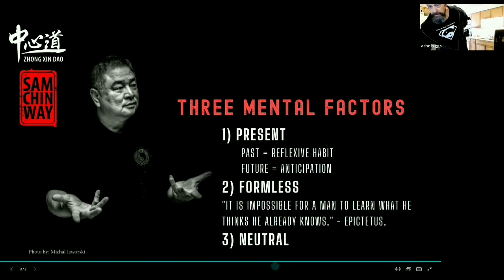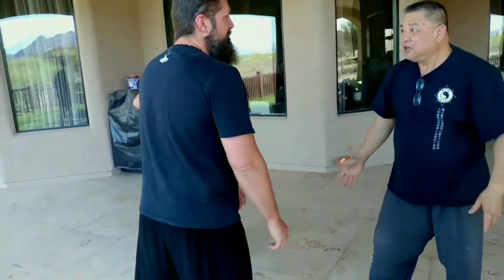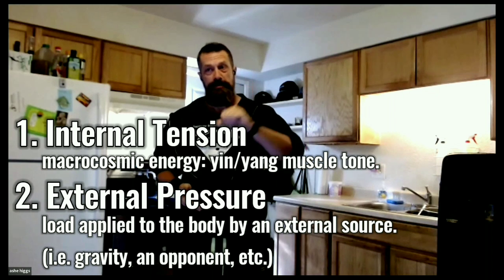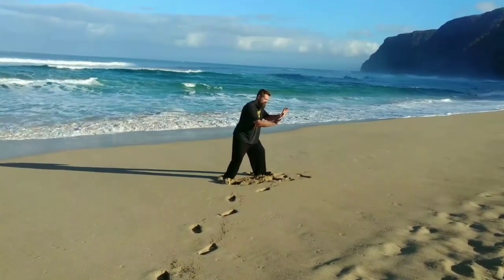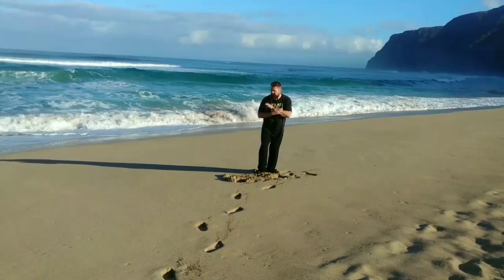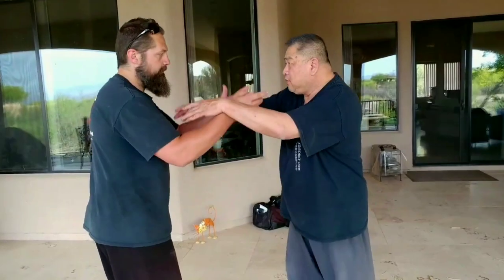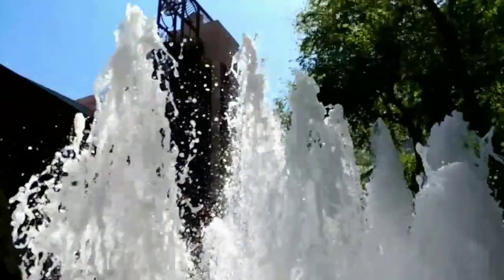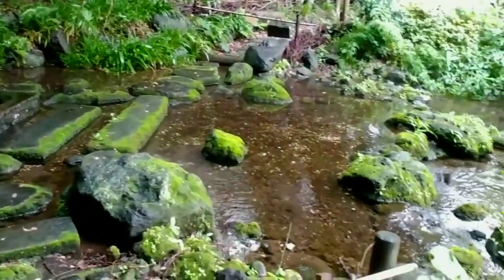Bruce Lee Like Water Explained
Bruce Lee said we should "be like water", but what does that really mean, and more importantly, how can we do that?
𝙒𝙚𝙚𝙠𝙡𝙮 𝙉𝙚𝙬𝙨𝙡𝙚𝙩𝙩𝙚𝙧 to sign up for my FREE weekly newsletter and find your inner power💥✨! Nutrition, breath work, sleep, fitness, and more, delivered straight to your inbox every Wednesday.

Find out more about our Tempe, AZ based martial arts classes

I'm a health, nutrition, and martial arts coach.

Classes held in Tempe, AZ and workshops worldwide.